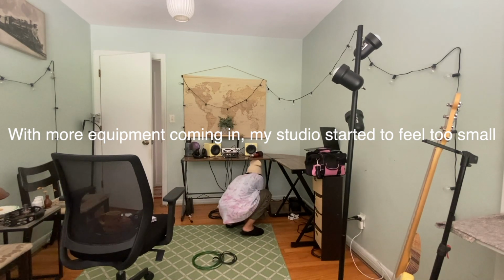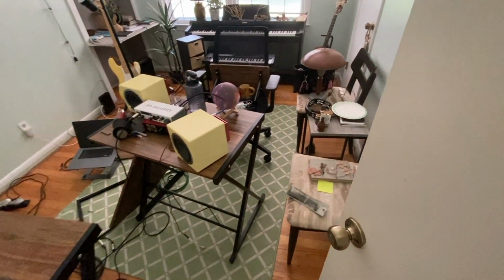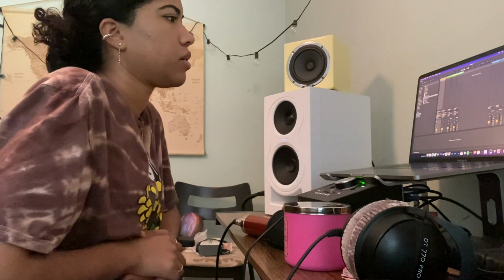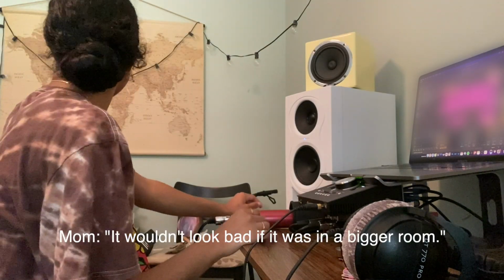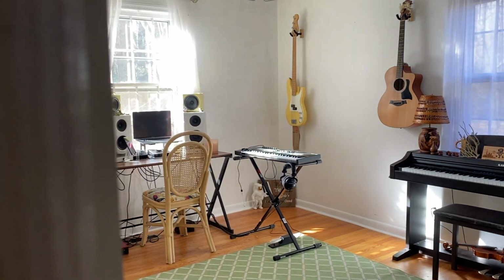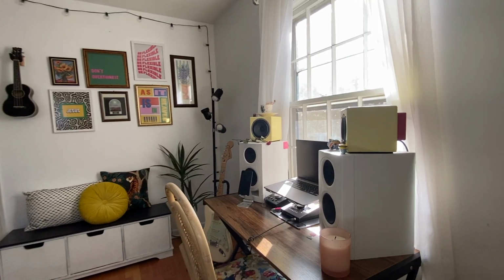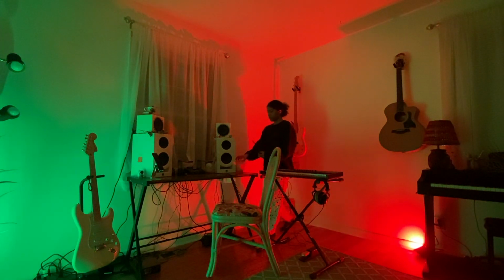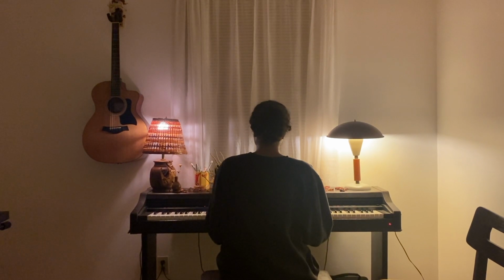upgrading my studio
Well, it was time for my studio to upgrade to a bigger room. It started off as me just rearranging in the room I was previously in so, moving rooms wasn't planned at all but wow, am I happy I did. One of my favorite parts about the new space is the amount of natural light that brightens up the place! Compared to the other room, this style in decor is very different and filled with more color. It was fun getting creative in this way and seeing how everything started to come together in the process!

୨ৎ